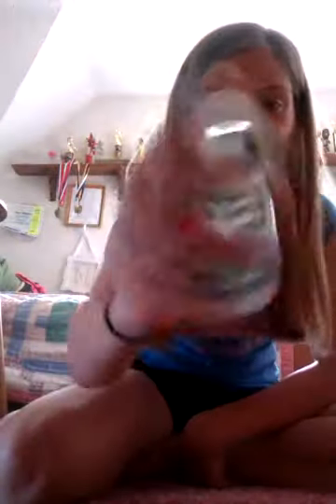How You Can Do The Cup Song With Different Objects